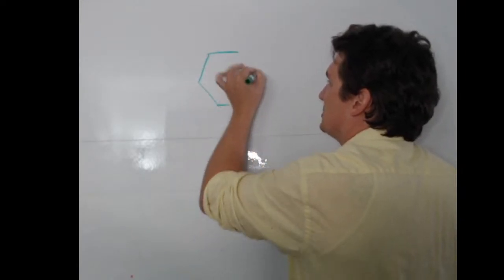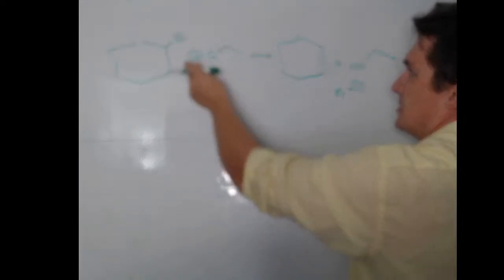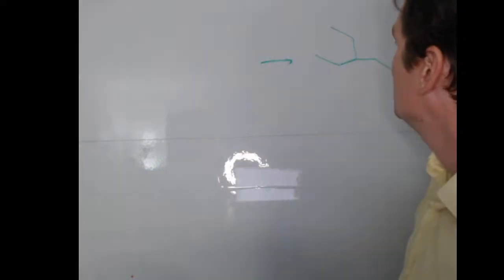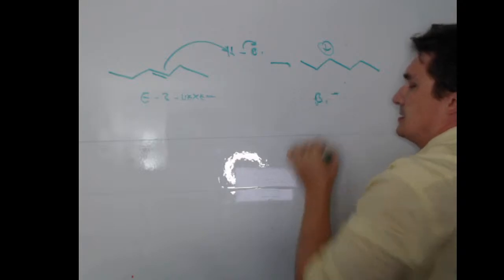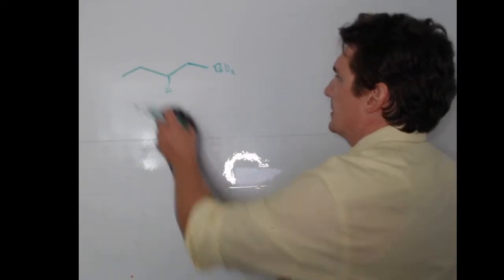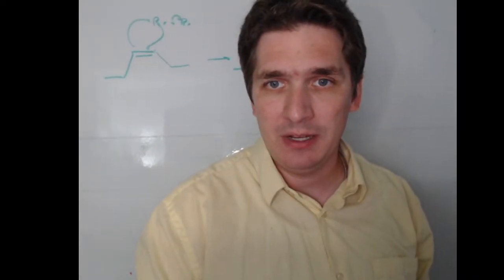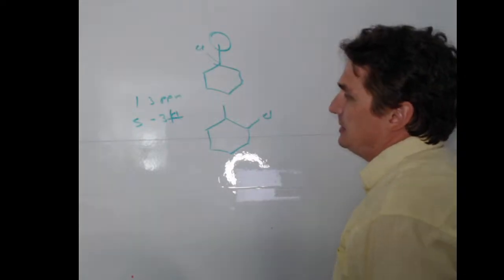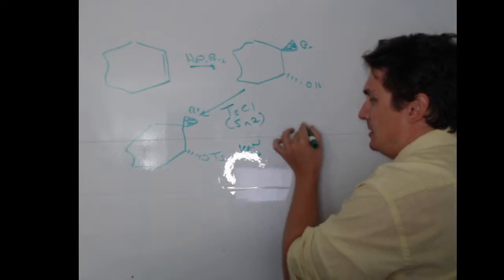Live Stream - 11/19/2021